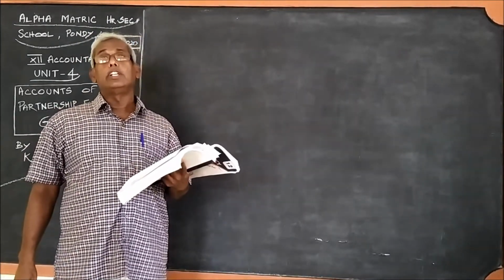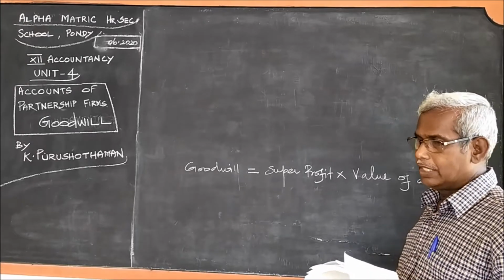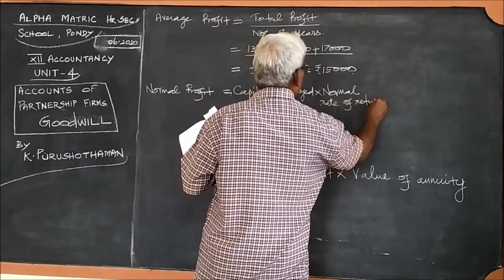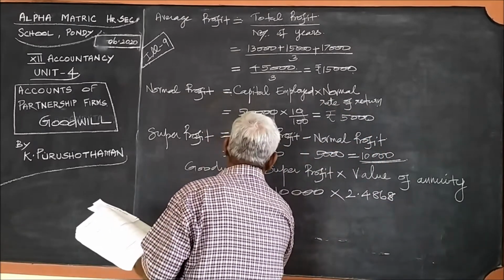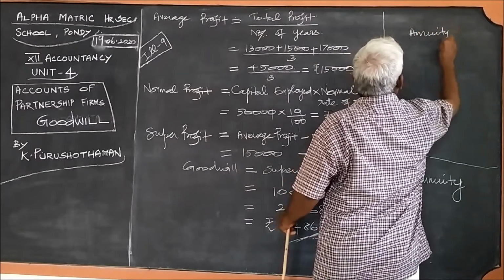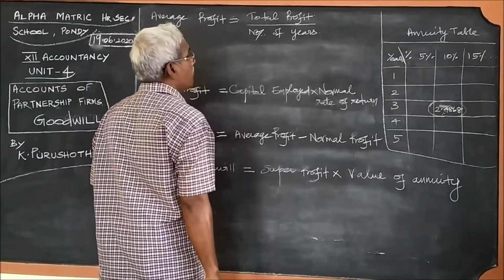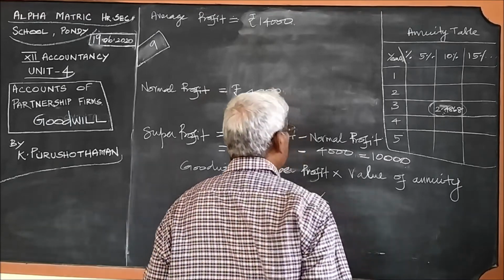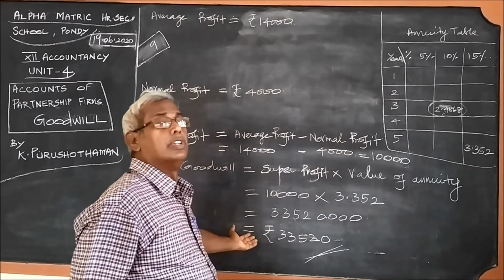CLASS 12 - ACCOUNTANCY - CHAPTER 4 - ACCOUNTS OF PARTNERSHIP FIRMS GOOD WILL - PROBLEM 9